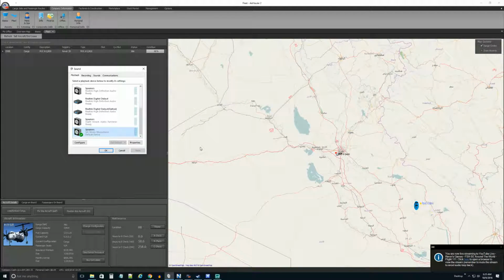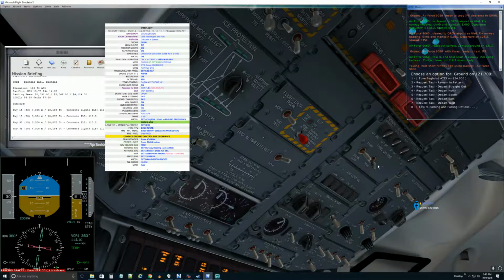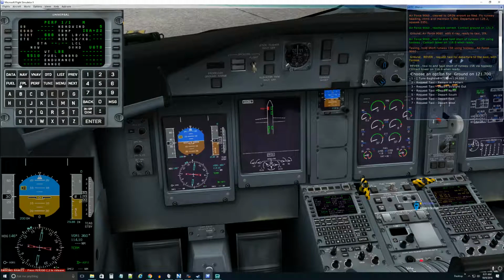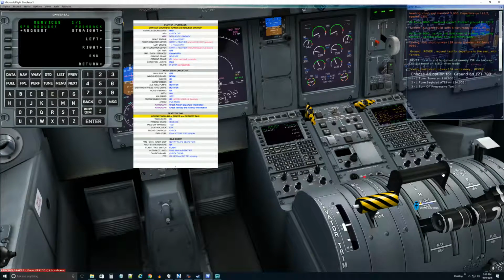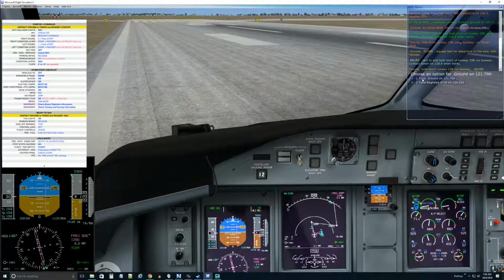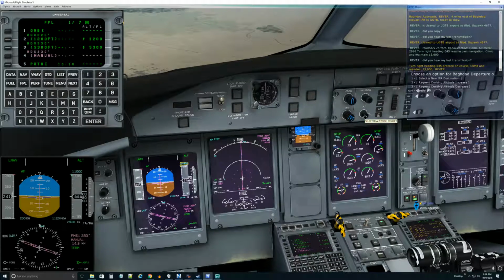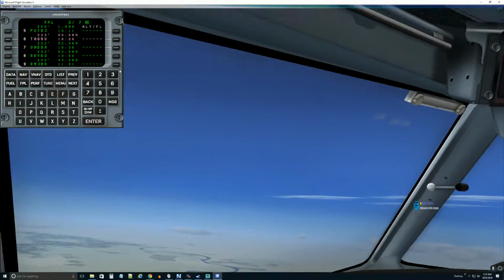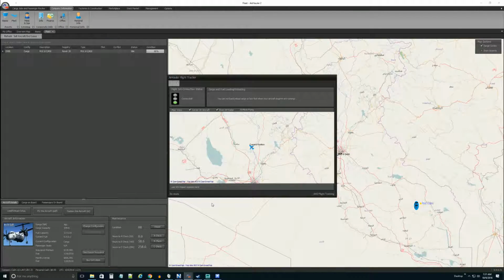FSX-SE Around The World - Flight 111 Part 1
Welcome to a my trip around the world. today we are flying from Baghdad, Iraq to Tbilisi, Georgia.

I am going to try to set the FSM with a SID and a STAR and see what happens I have a feeling I will have ATC issues. Lets see how it goes.

We are flying in Majestic's Bombardier Dash 8 Q400.
I am using Flight Simulator X Steam Edition with Active Sky Next. In addition I have FXT Global Vector, Rex Texture Soft Clouds, Traffic 360, and AccuFeel.

Lets you view any pdf on game screen. Thank You, Nils Meier.

In order to prevent the video from being choppy, there is a chat delay of 30 seconds for buffering. Please forgive the impact on chat responses.